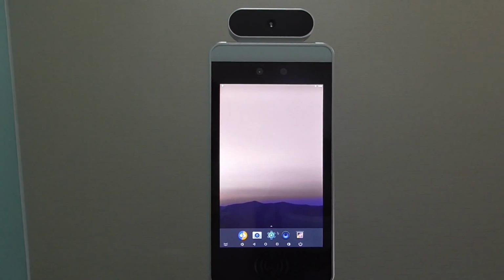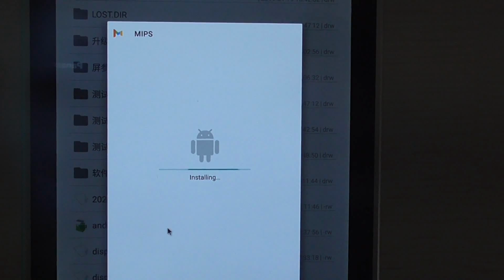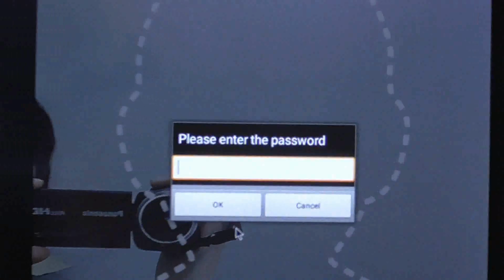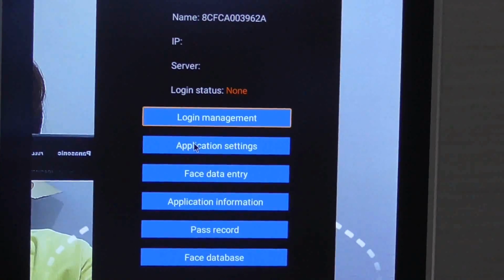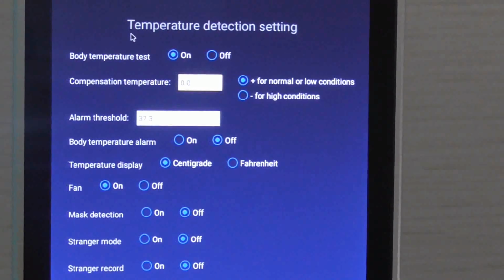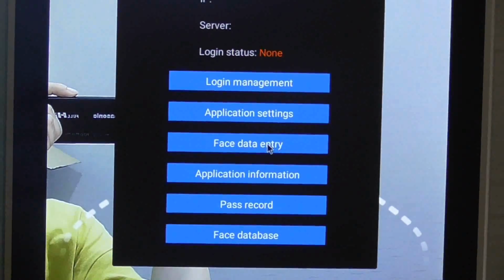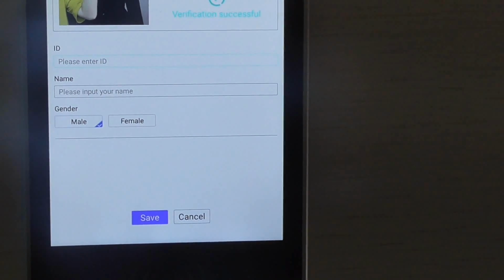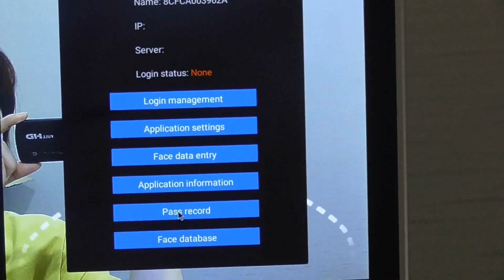FTS 30 APP Introduction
This is just show you how to install the APP on our Facial recognition machine FTS-30 .This machine could detect temperature,hand disinfection,facial recogintion.For mall pls see our manuals